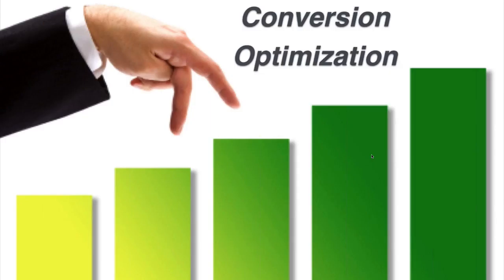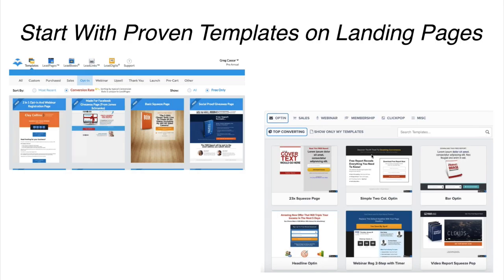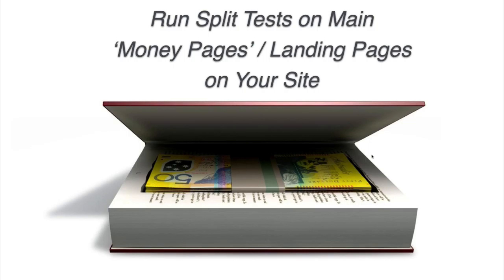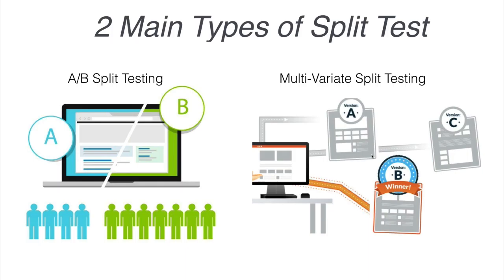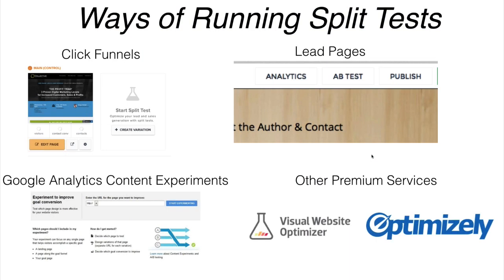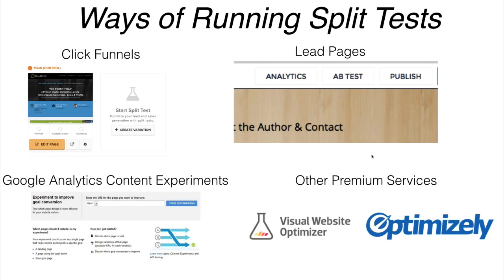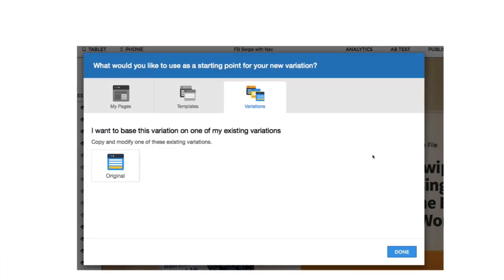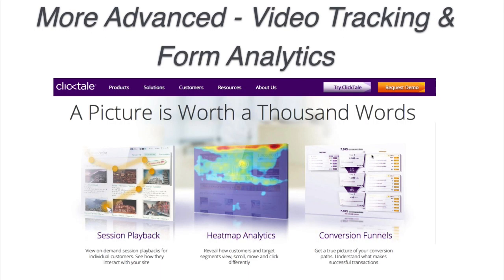Step 7 Analyze & Optimize